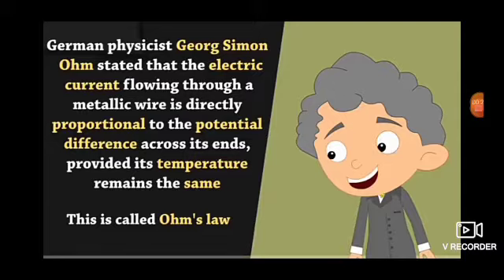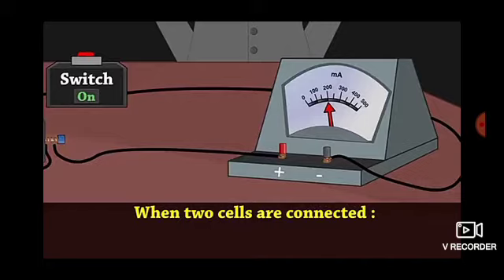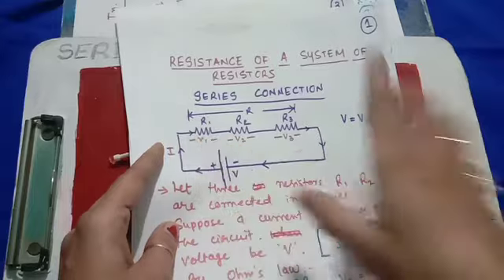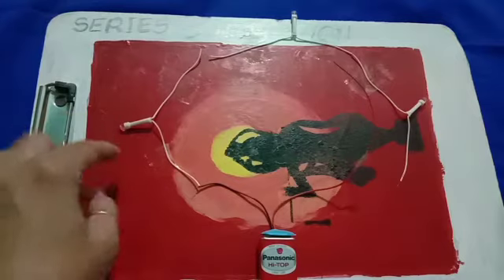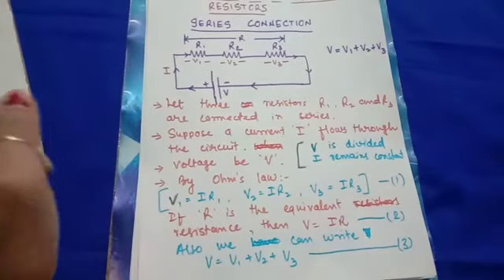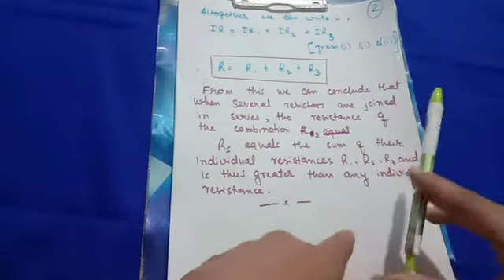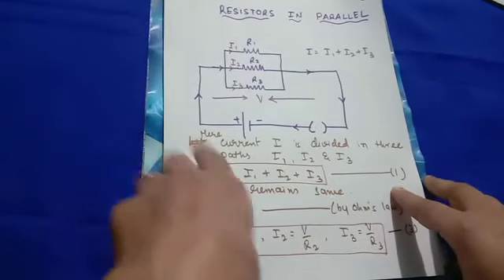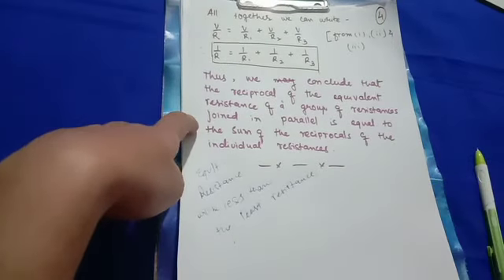Std 10 SCIENCE Ch 12 Ncert. Ohm's law and activity of series and parallel connection.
Video from Lata